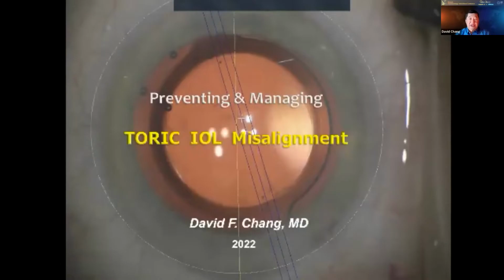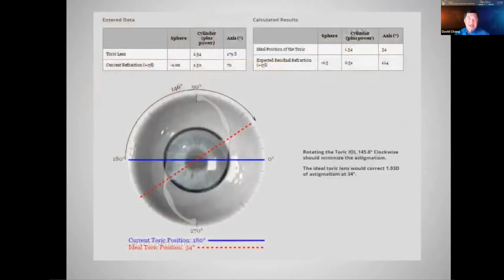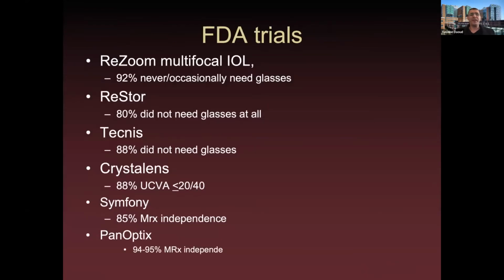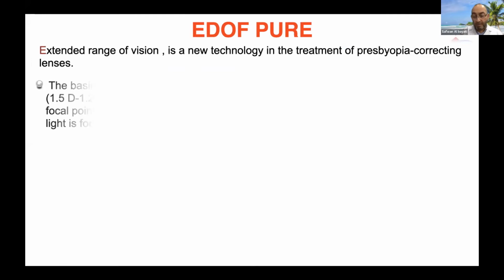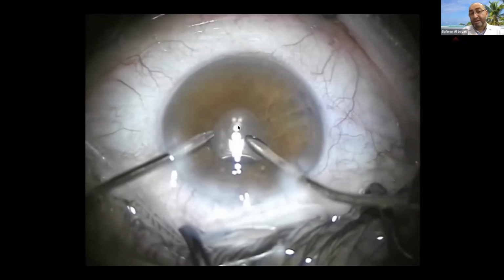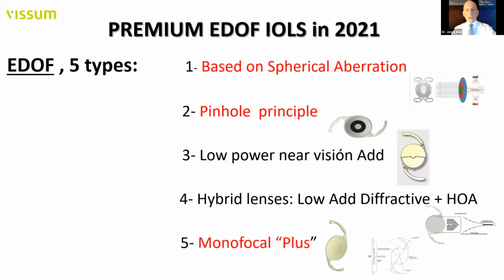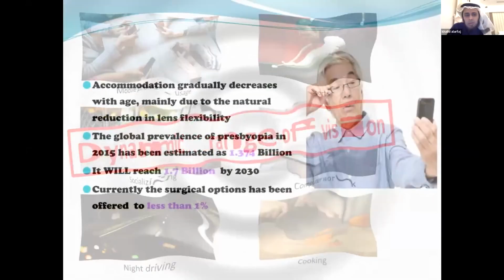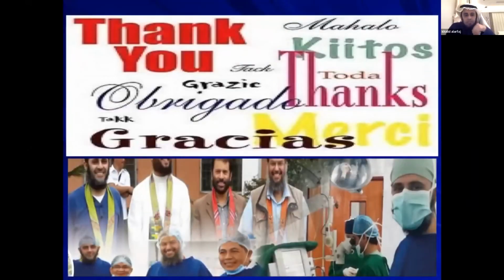CATARACT SESSION 3